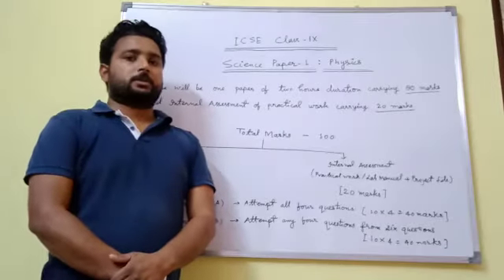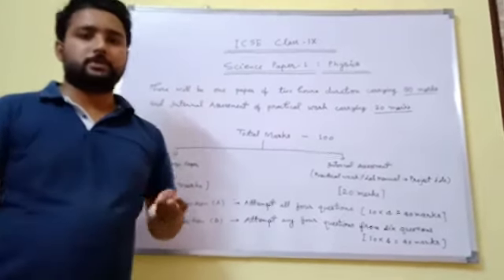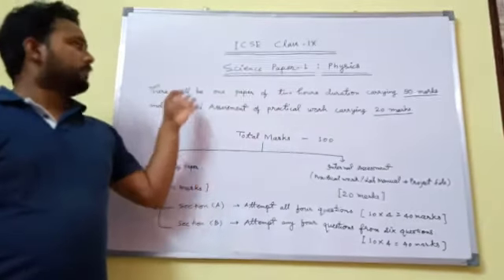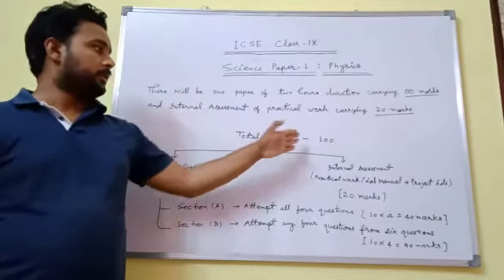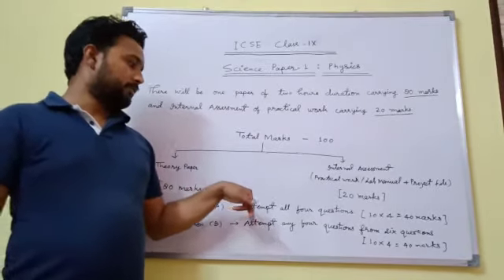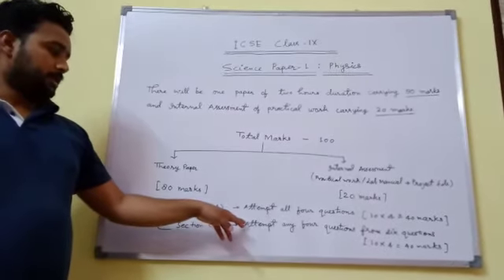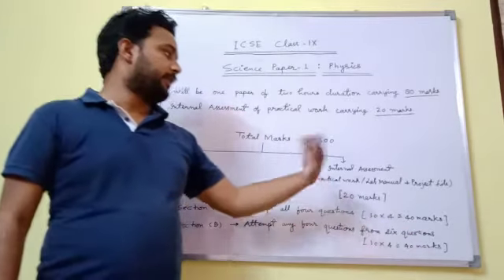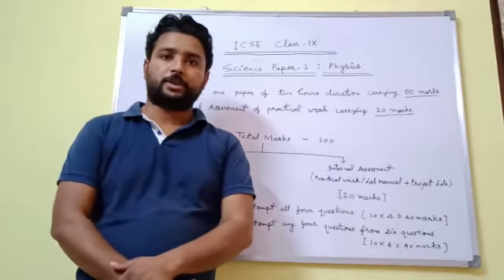Examination pattern for ICSE Class-9th Physics